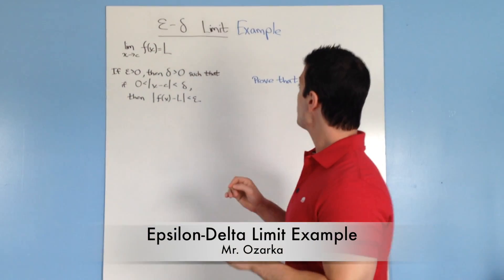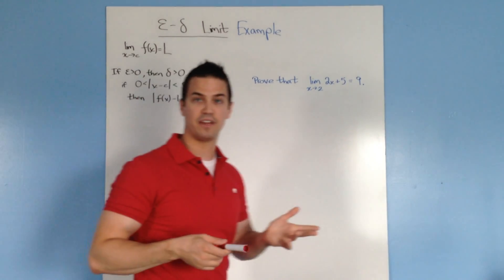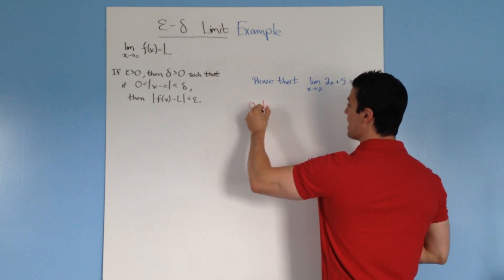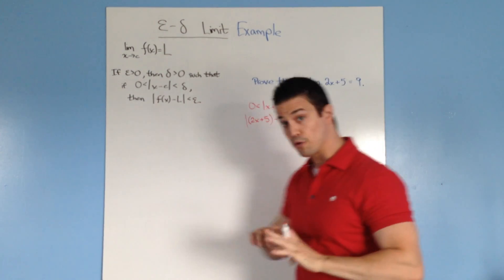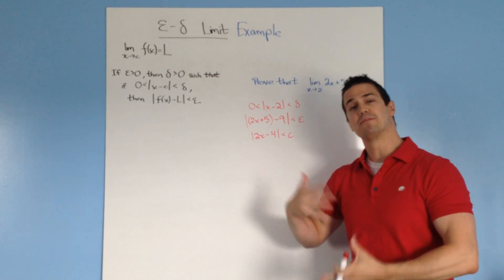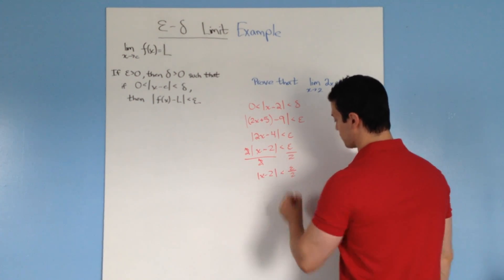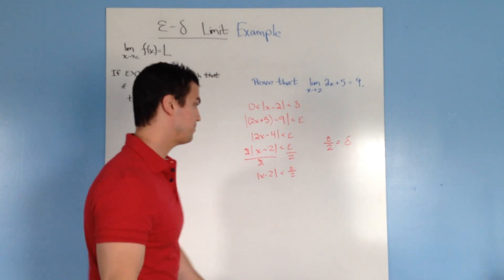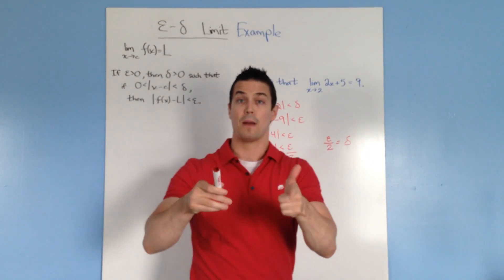Epsilon Delta Limit (example problem)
An explanation of an example of using epsilon-delta to prove a limit.